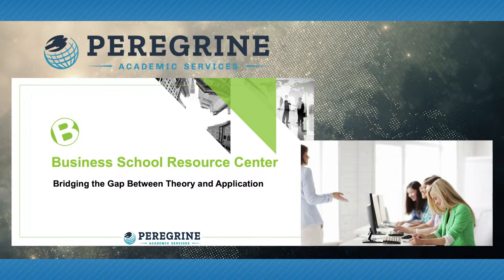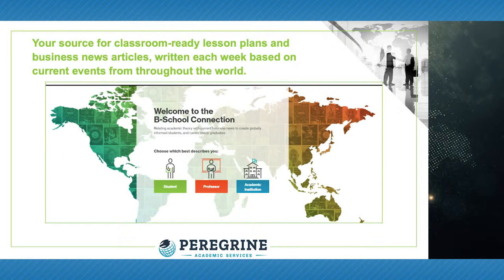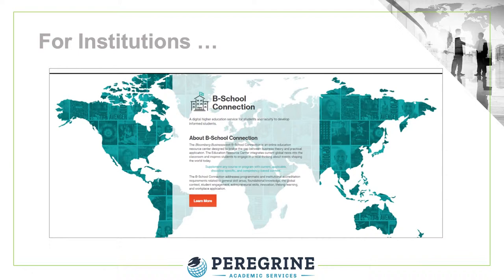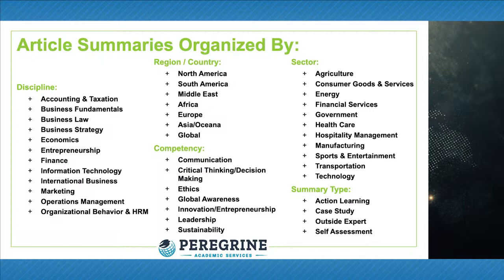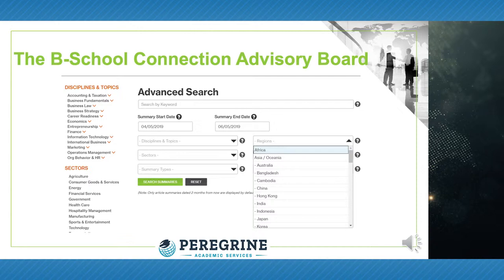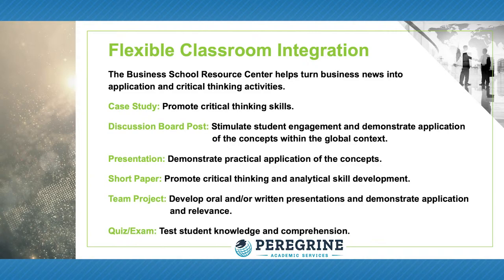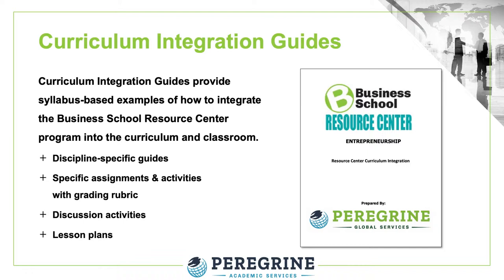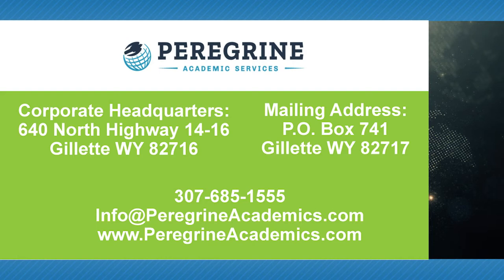Business School Resource Center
To teach business concepts and develop business leaders more effectively in today’s dynamic educational environment, you need a tool that helps link academic theory with real-world applications. In this video Peregrine Academic Services presents you with the Business School Resource Center.